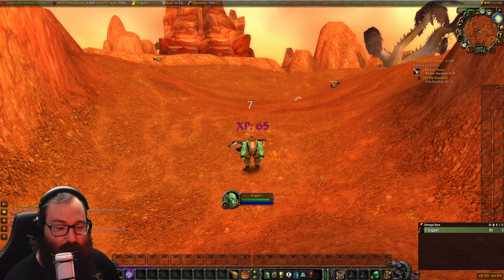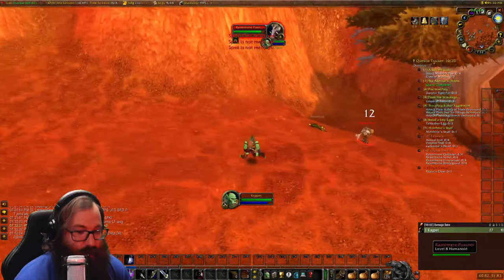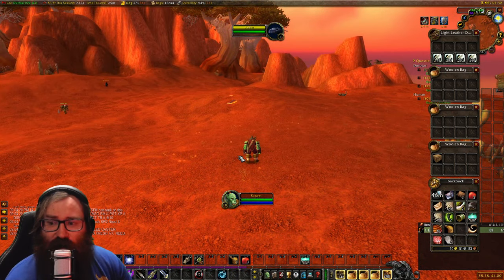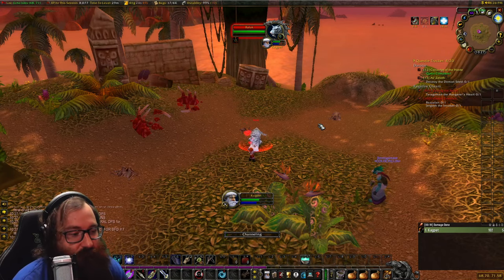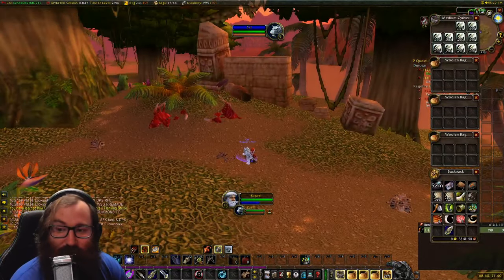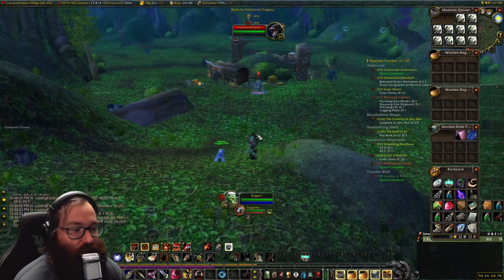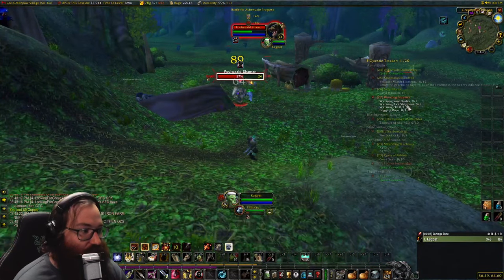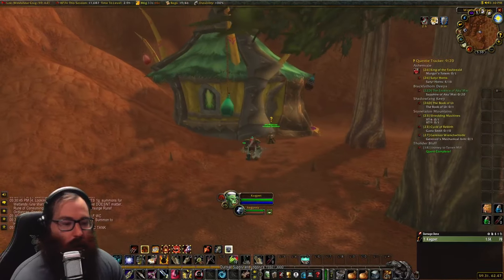Season of Discovery: All 12 Runes For Horde Hunter in SoD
Hope this helps all of you young aspiring Hunters out there!

0:00 Kaghoe Dragons
0:09 Chimera Shot Rune
0:42 Explosive Shot Rune
1:10 Master Marksman Rune
1:56 Carve Rune
2:45 Flanking Strike Rune
5:40 Beast Mastery Rune
6:50 Aspect of the Lion Rune
8:15 Sniper Training Rune
10:00 Kill Command Rune
13:15 Cobra Strikes Rune
16:15 Secret Rune Shop, Lone Wolf Rune
18:45 Serpent Spread Rune
19:30 Final Thoughts
20:00 Conclusion